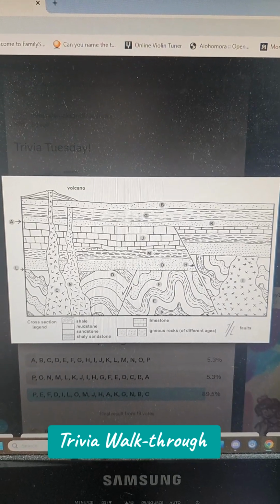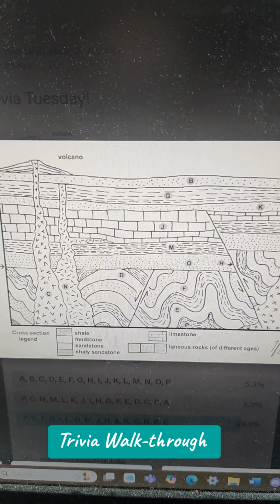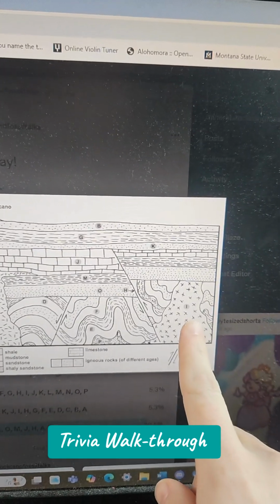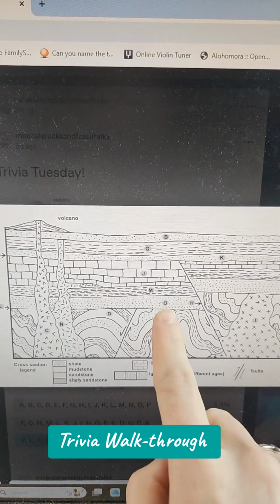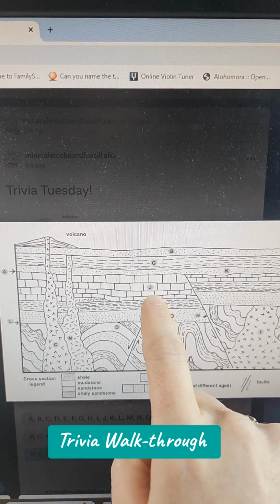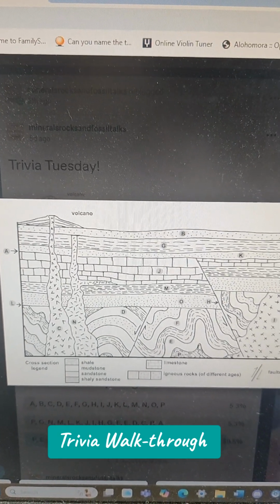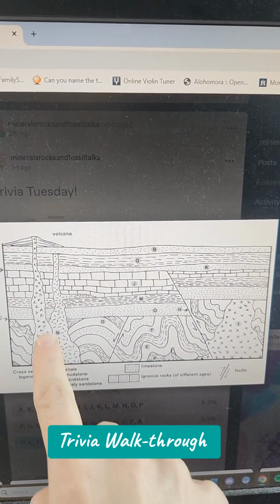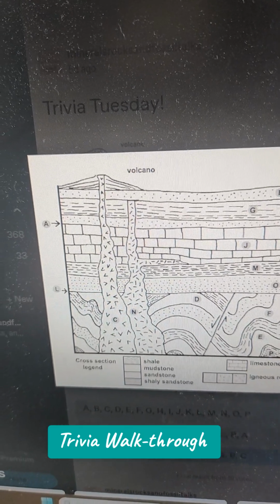Geologic Cross-section Walk-through